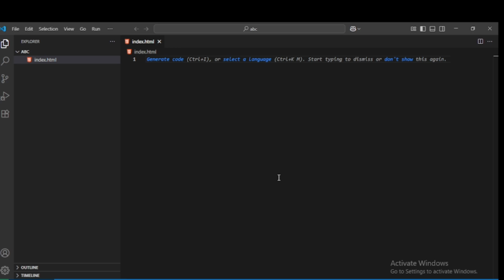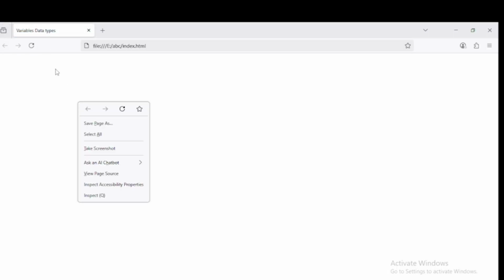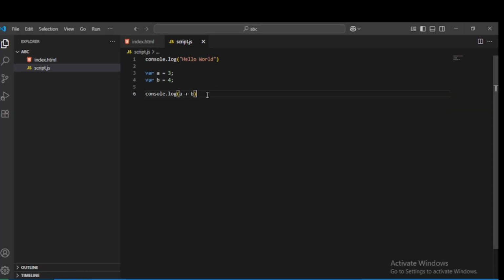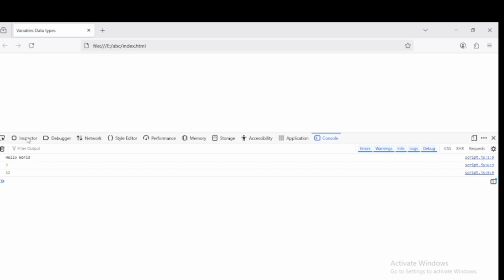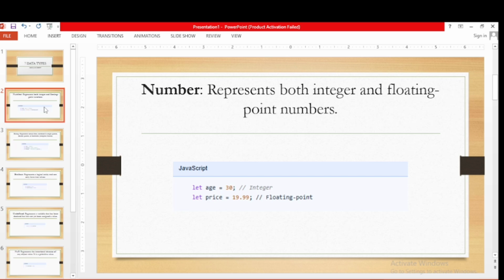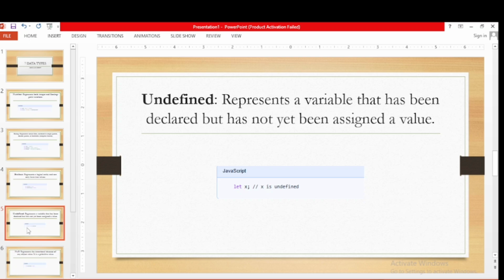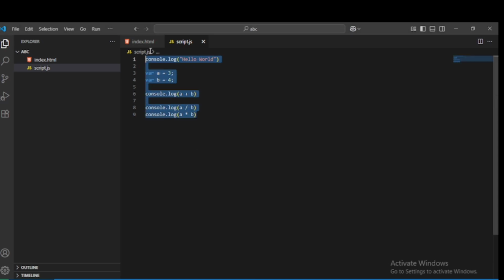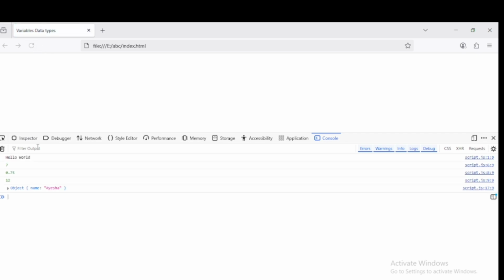How to use java script | How to use console log Lecture 12